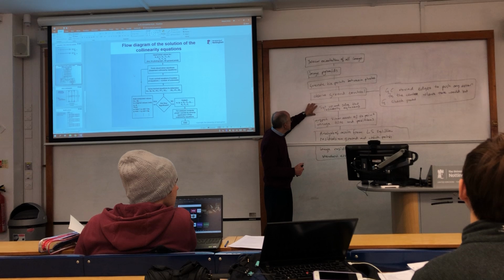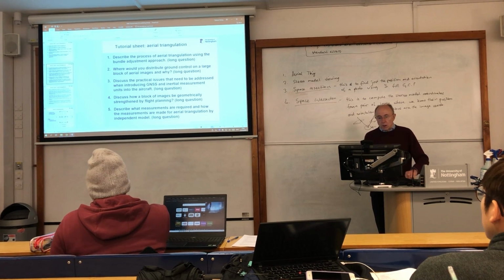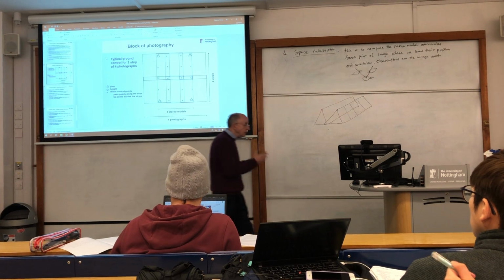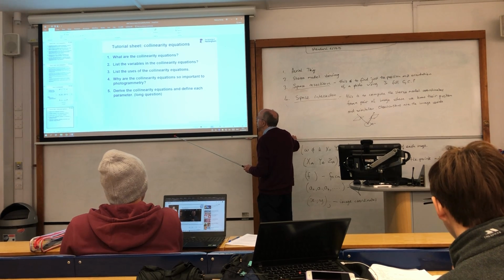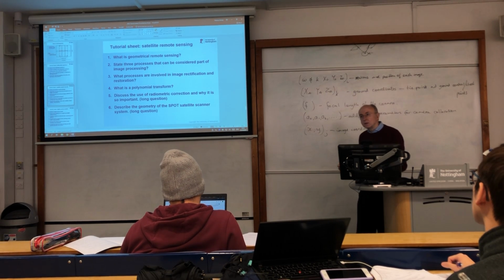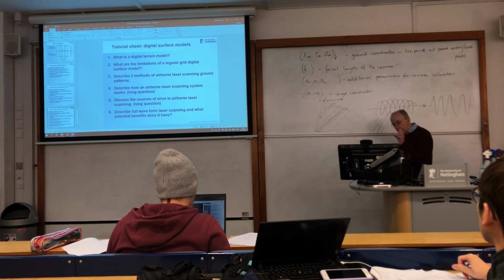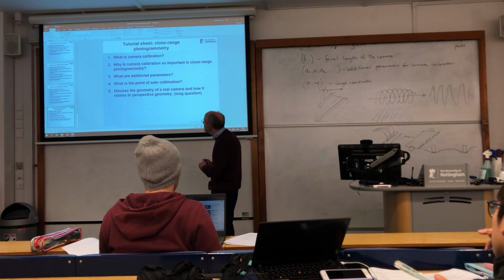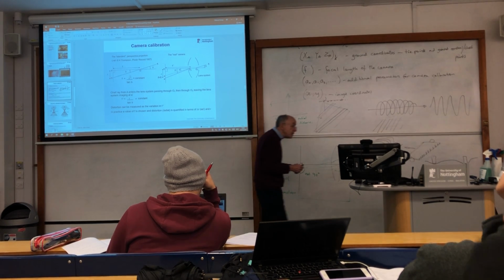Lecture Part 2